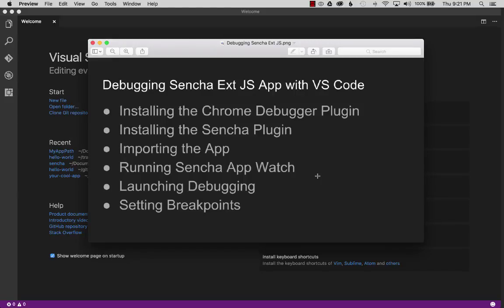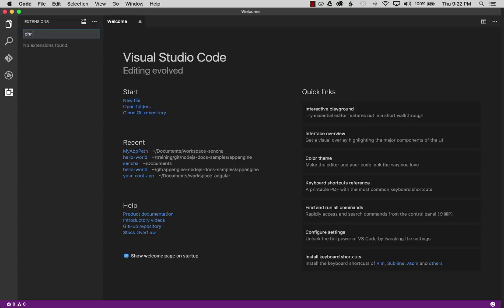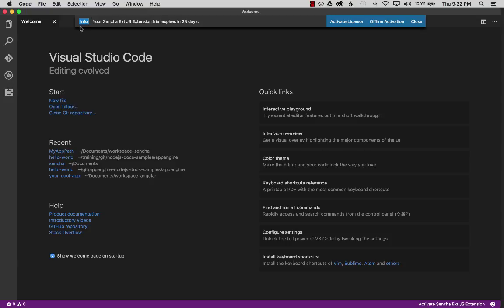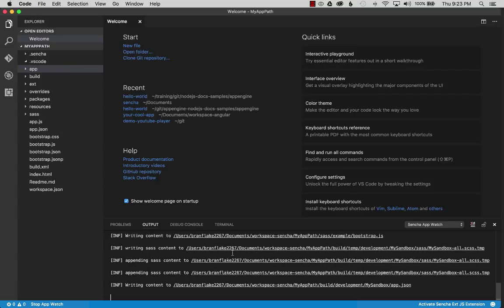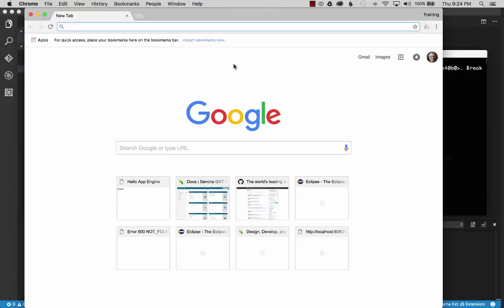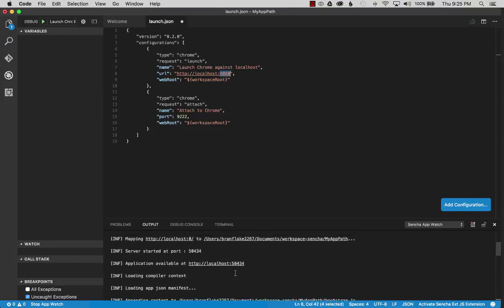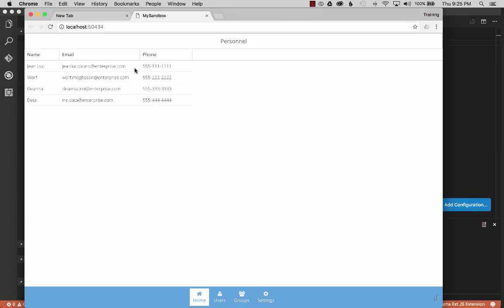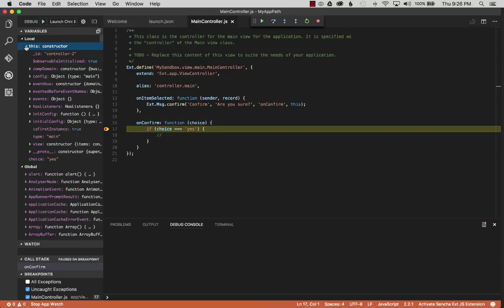Debugging a Sencha Ext JS App with VS Code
This Video Covers:
- Installing the Chrome Debugger Plugin
- Installing the Sencha Plugin
- Importing the Ext JS App
- Running Sencha App Watch
- Launching Debugging
- Setting Breakpoints